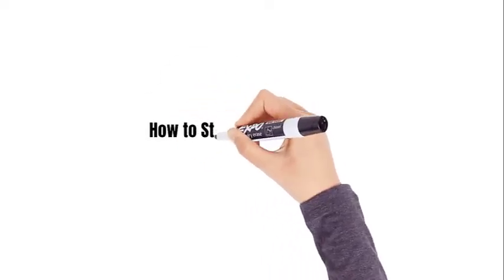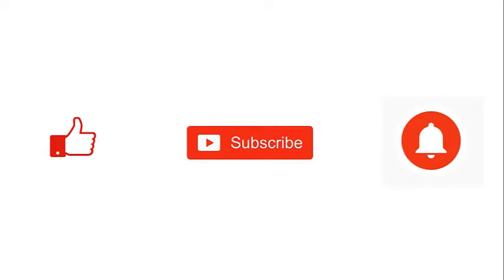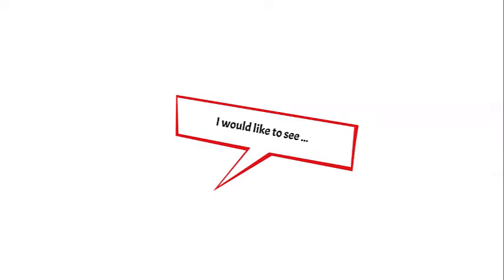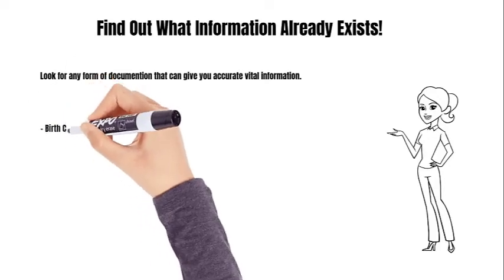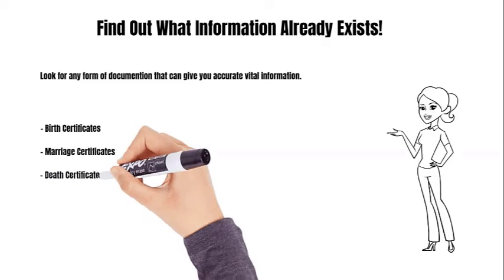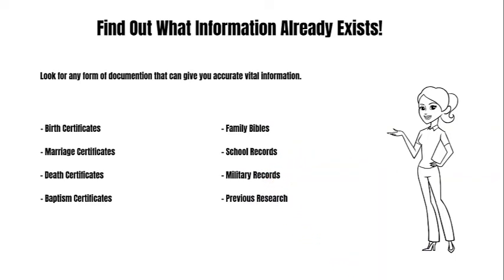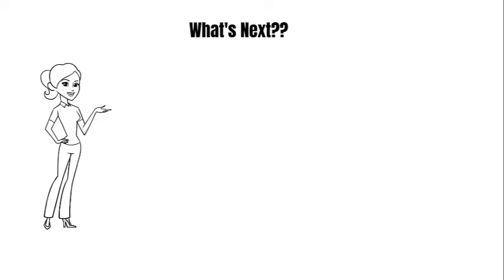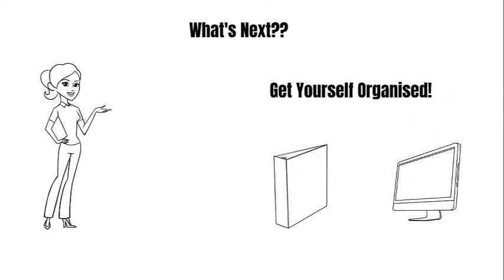How to Start My Family History - Video 5 - Lesson No:4 - Find out what information already exists.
How to Start My Family History  - Find out what information already exists.

This video tutorial is the fifth in a series of ten.

It covers how and what to look for to determine what information already exists.